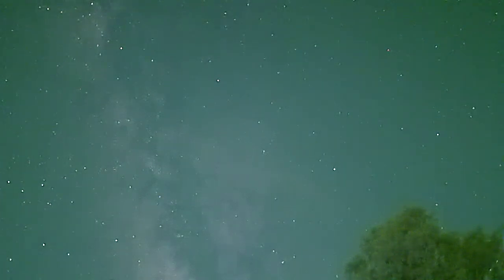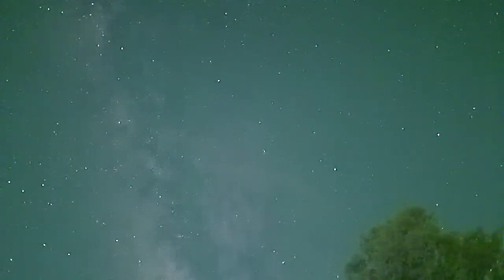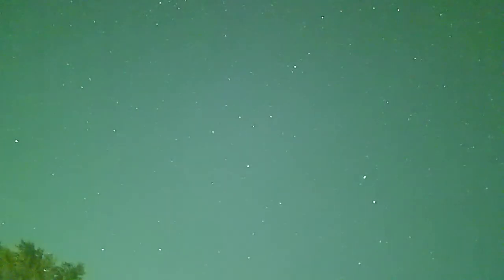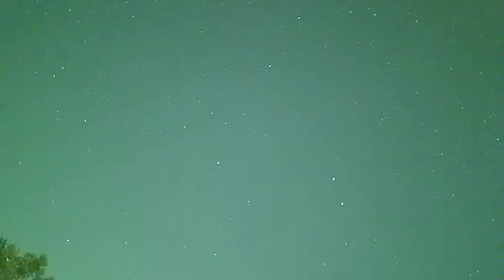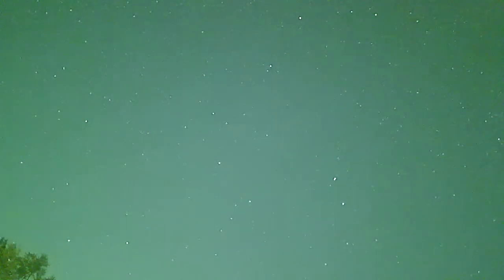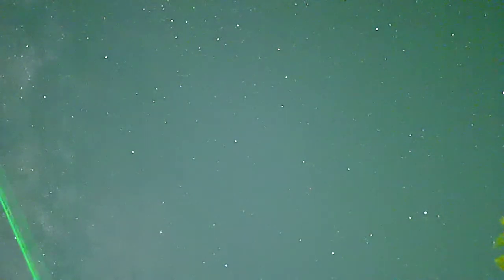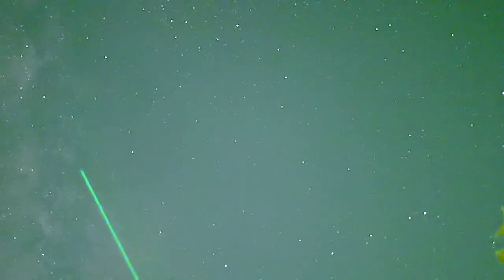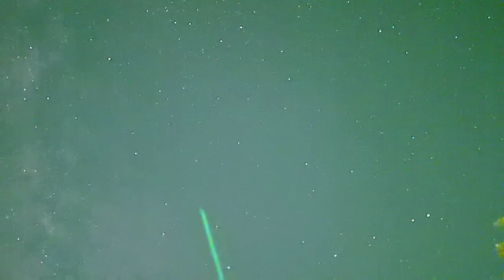skywatch | UAP (UFO) Watch